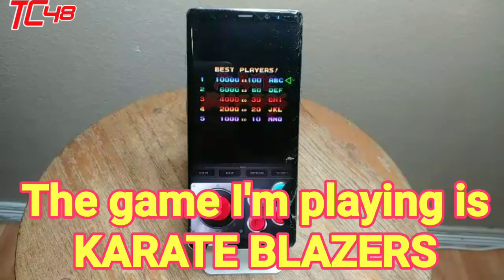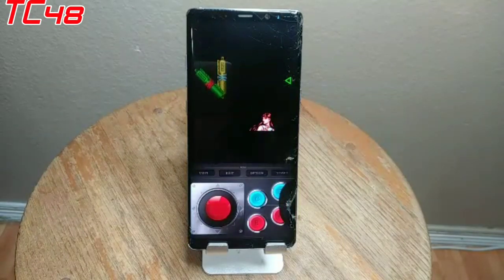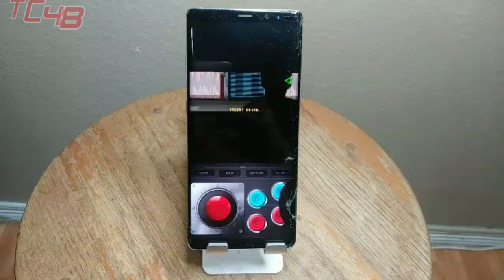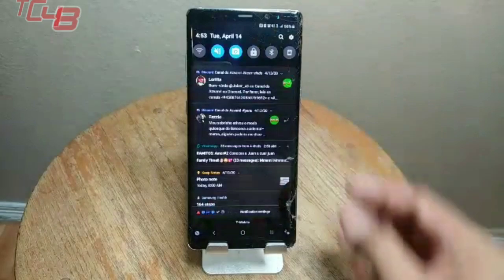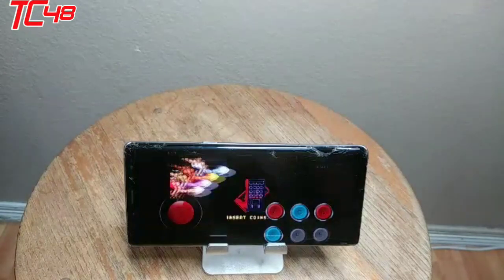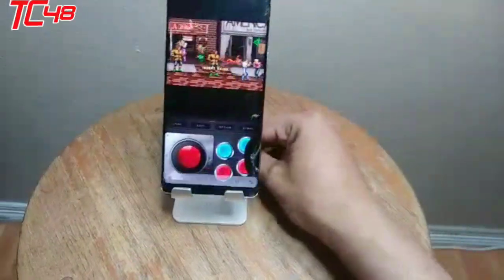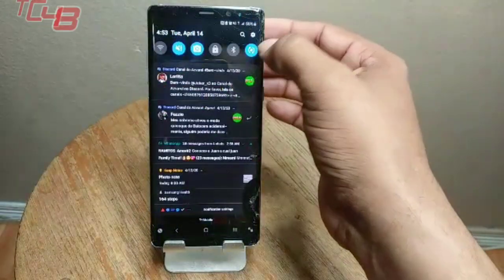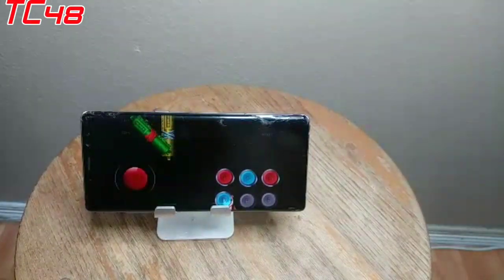How to Landscape Mode on Mame4droid 🎮 🕹️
♦️ In this video I show you how to set up landscape mode on Mame4droid
♦️ Aqui les enseña como girar la pantalla en paisaje en mame4droid